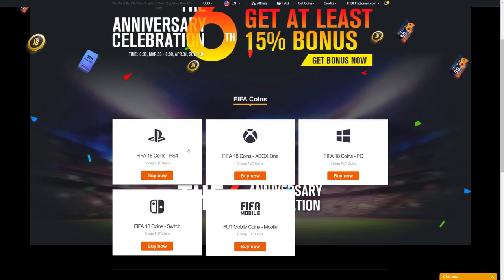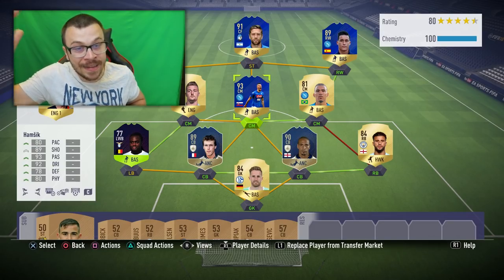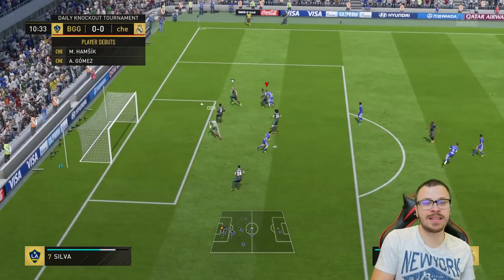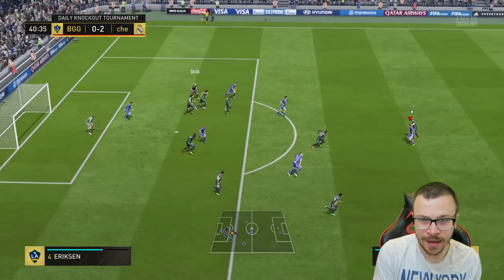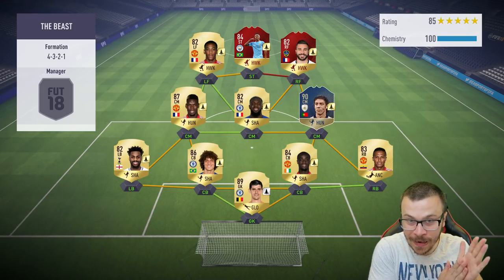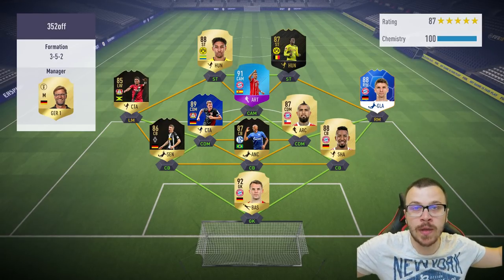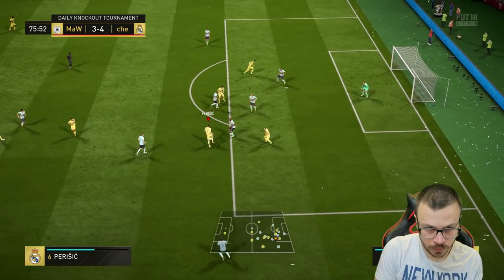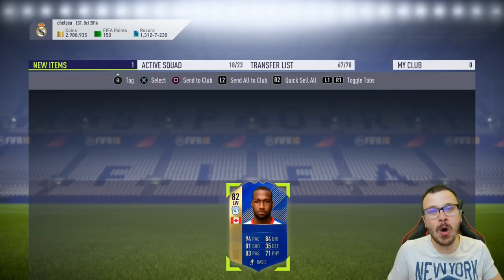FIFA 18 WINNING an INSANE FREE TOTS HOILETT CARD using THE BEST TOTS TRIO in ULTIMATE TEAM!